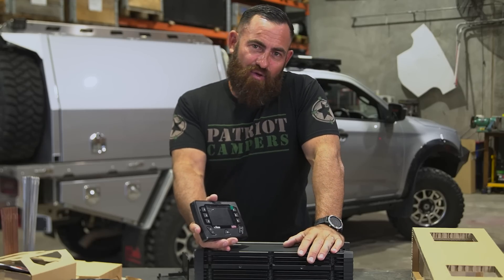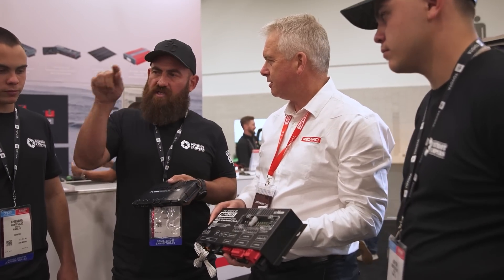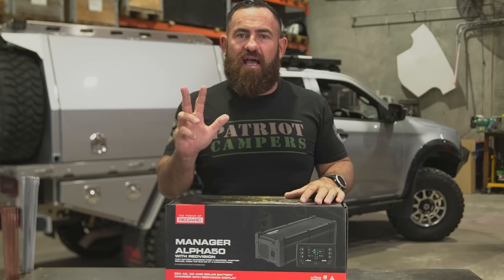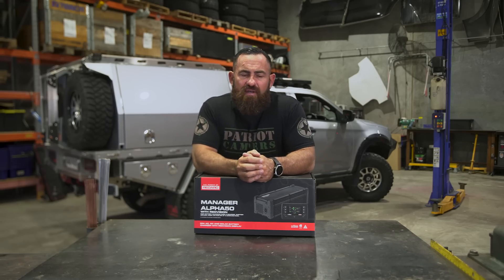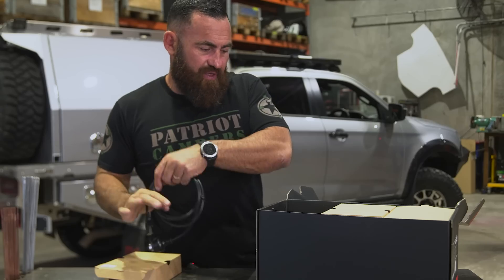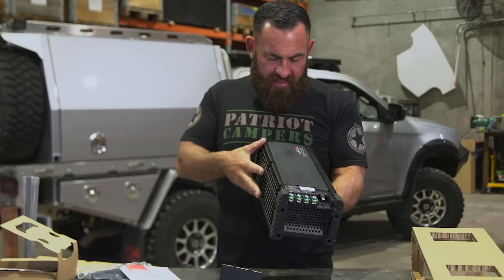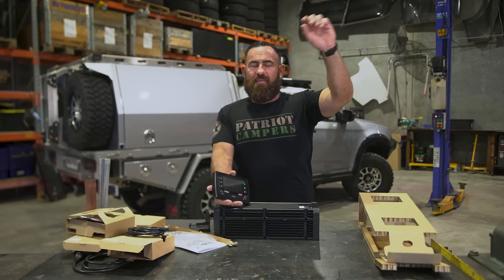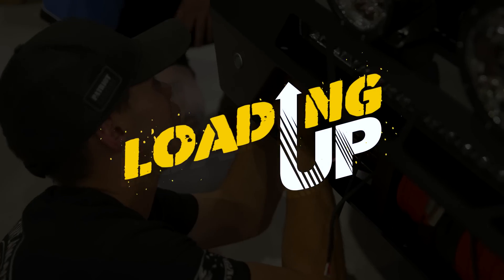The ONLY 12V System You'll Ever Need - REDARC Manager Alpha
Loading up is back! Join Justin as he runs you through the all-new Manager Alpha50 from REDARC Electronics.

The Manager Alpha50 is a complete battery management system for charging auxiliary batteries used in recreational vehicles, caravans and camper trailers. Achieve the best charge for your secondary batteries with a combination of DC, AC and solar charging. The Manager Alpha is available in in 50AH, 75AH & 100AH